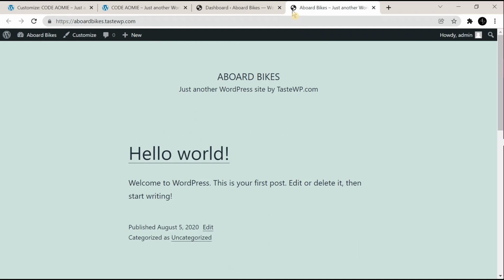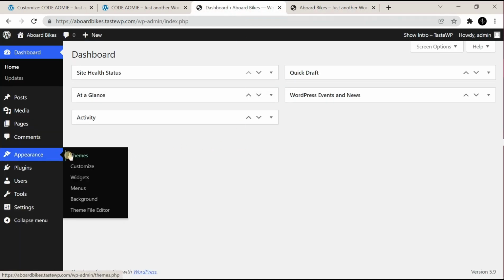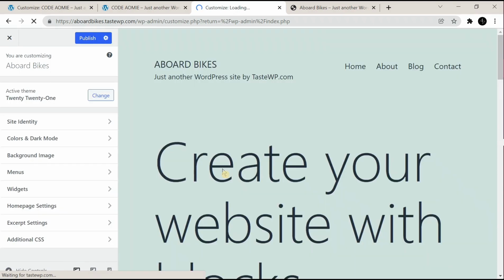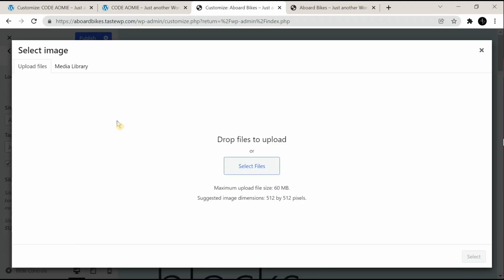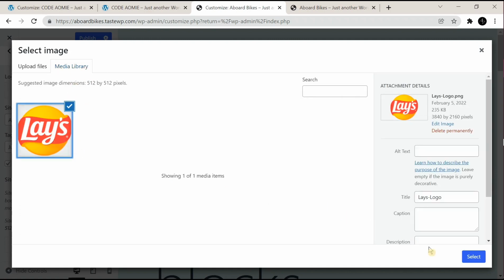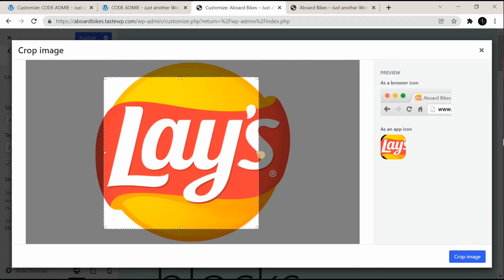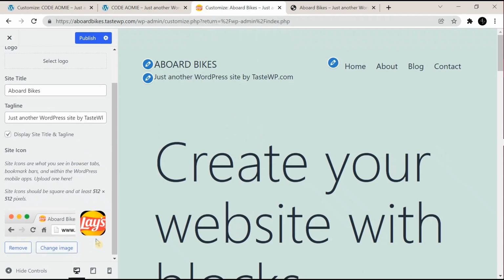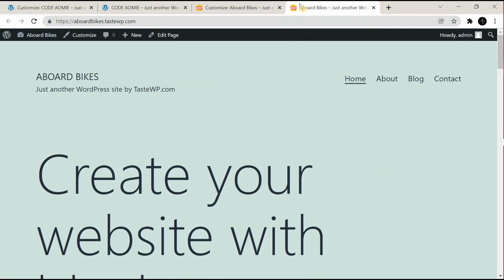How to Add a Favicon in Twenty Twenty One WordPress theme | WordPress Tutorial